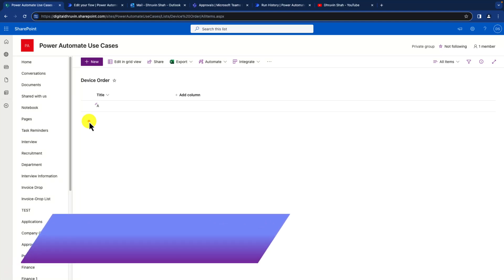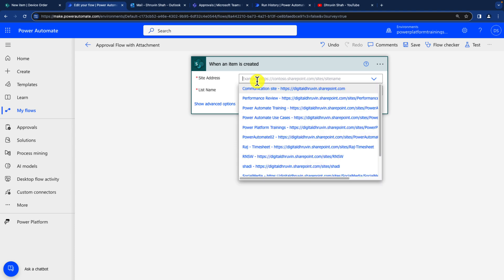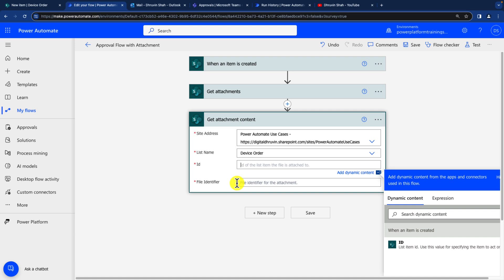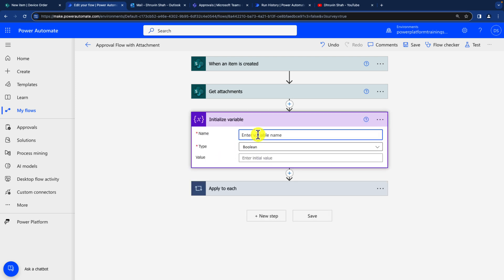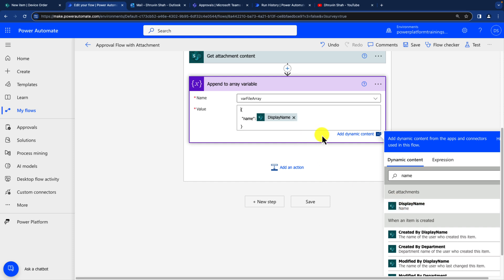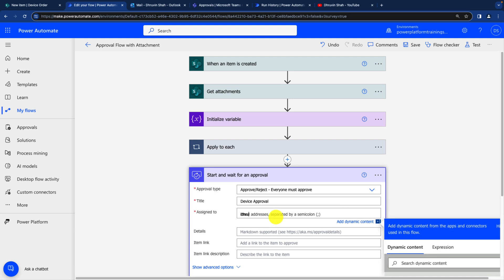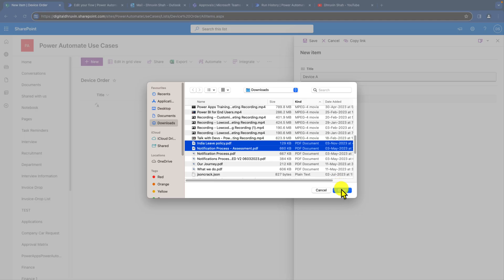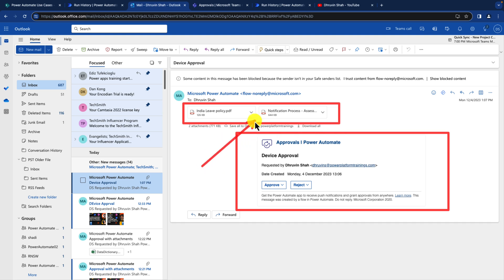Flow Approval Attachments in Power Automate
This video covers a step-by-step guide to attach attachments with Power Automate flow's Approval action. This video is a beginner’s tutorial on working with the flow approval attachments feature in Power Automate. If you ever wanted to attach files to an approval flow, because you wanted to share a copy of a document without having to share a live online link, or you simply prefer file attachments, you are going to love this. We will work with flow approval attachments array, attachments content, work with multiple attachments and more.

Chapters:
00:00 Start
00:45 Create Flow
04:54 Attachment for Approval Action in Power Automate
05:22 Perform Testing